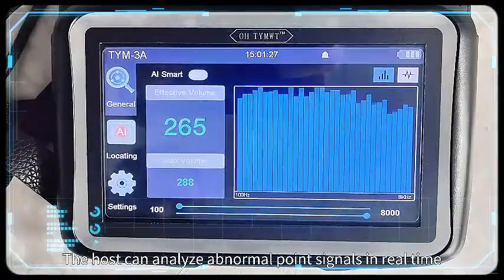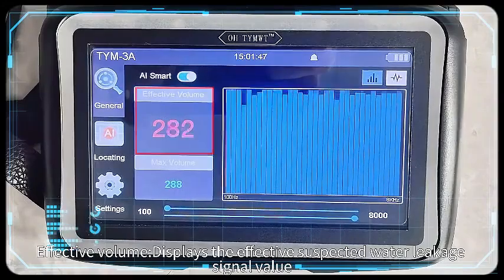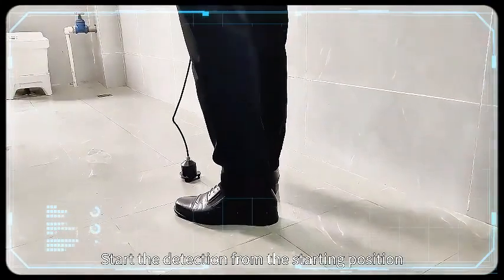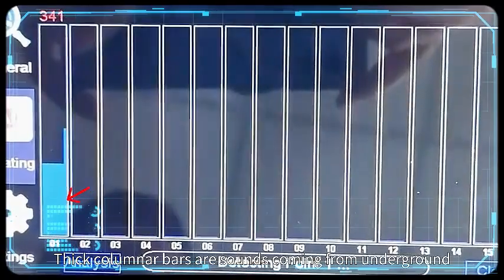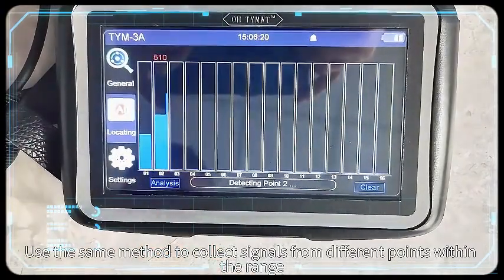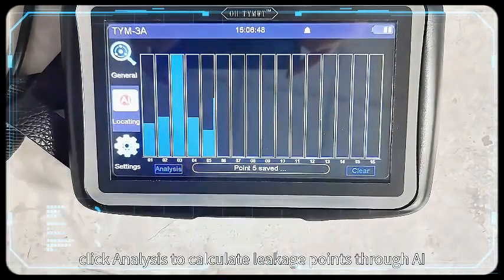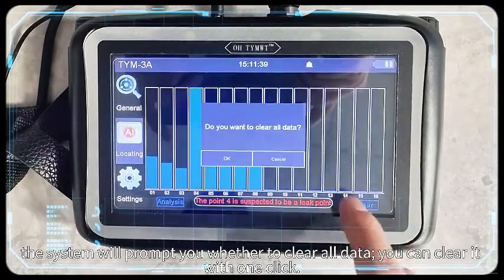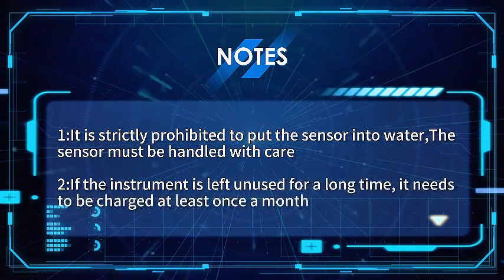PQWT TYM-3A Indoor AI Smart Water Leak Detector Operation Video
TYM-3A AI intelligent leak detector is a high-precision indoor pressure pipe leakage detection instrument. It is suitable for water leakage detection and leak point location of indoor tap water, floor heating and other pressure pipes. The instrument detects the sound and vibration frequency signals of the leakage area. The collection and analysis, AI intelligent algorithm that filters and amplifies effective signals can accurately locate the leakage point and solve the problem of leakage detection of indoor pressure pipes.